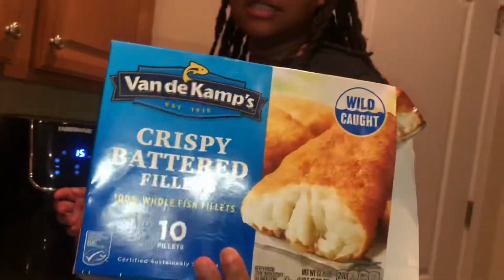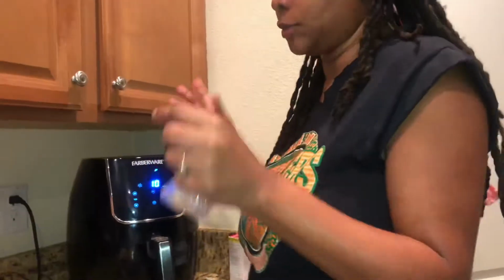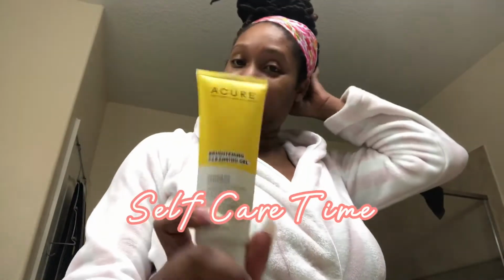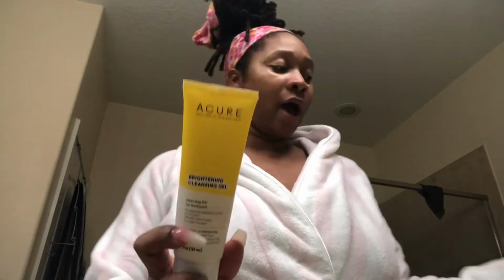MY SELF CARE NIGHT ROUTINE | PRODUCTS I USE** [MOMMY VLOG]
Hey My Loves Welcome Back!! Tonight I am doing a Mommy Night Routine.

I have an 8 month old and I'm bringing y'all along to see the Real💙.

To My Mothers out there I know y'all can relate to a realistic night routine while juggling an infant🤗